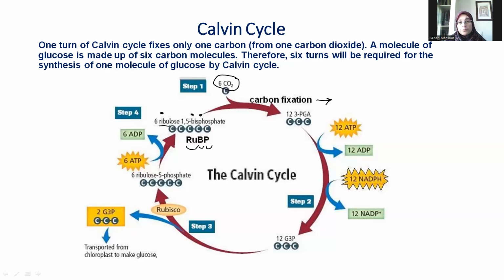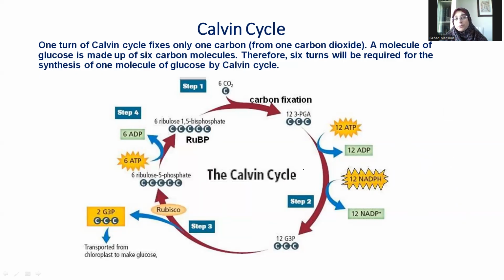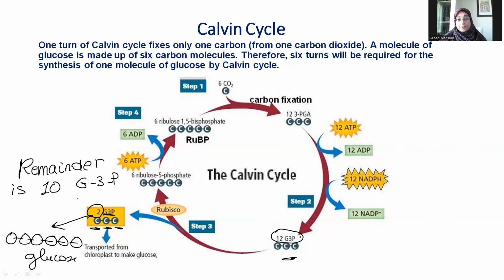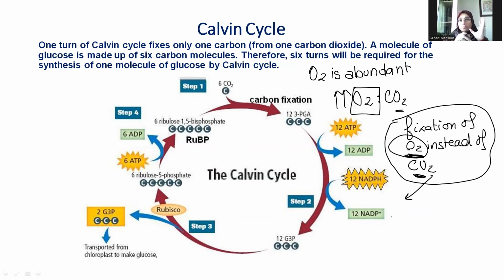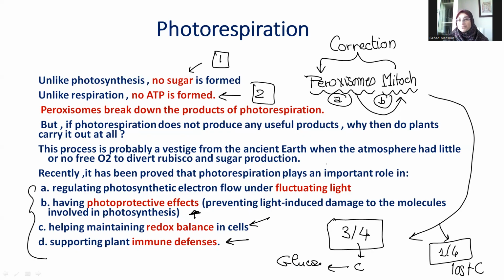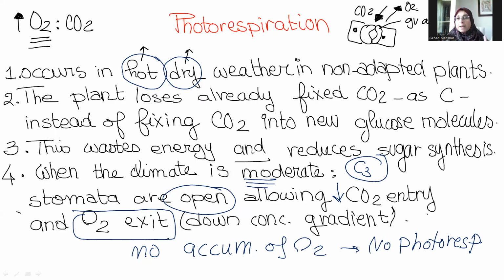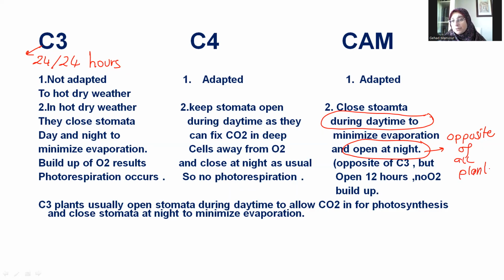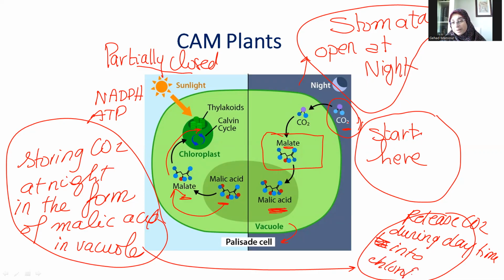Important ! Photorespiration -C4 and CAM adaptation - Calvin Cycle -2026